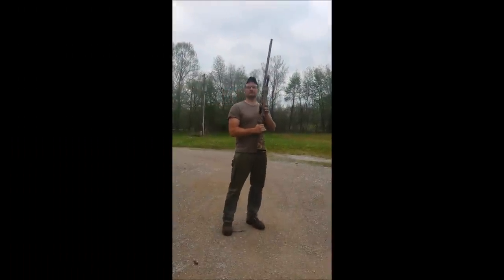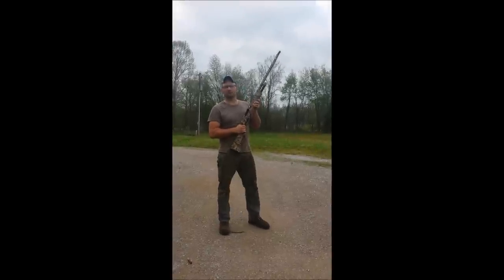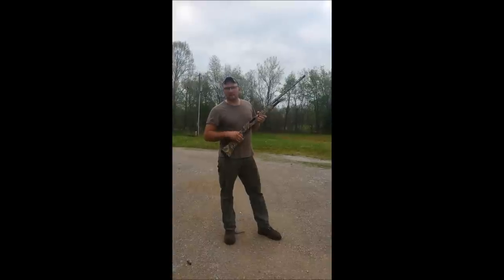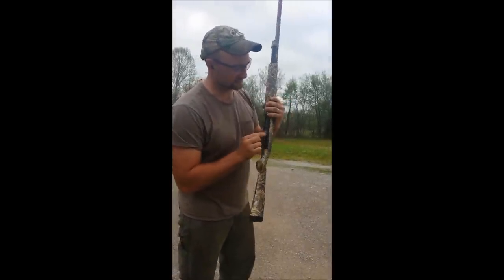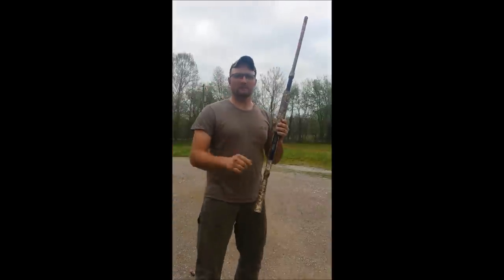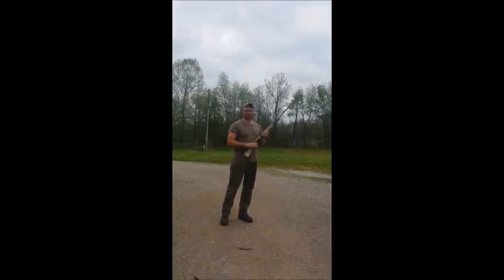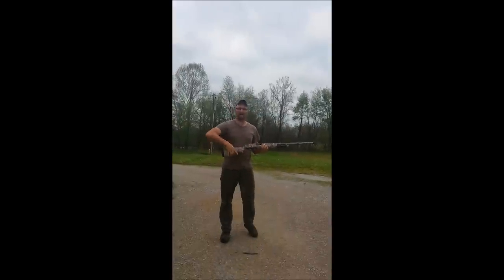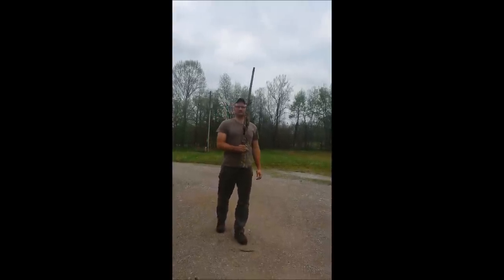HUNTER EDUCATION GUN SAFETY WINCHESTER SXP FAIL ORIGINAL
Please share this with everyone you know! This is a good video to show that any gun can malfunction. This was a brand new gun. Gun safety is very important!